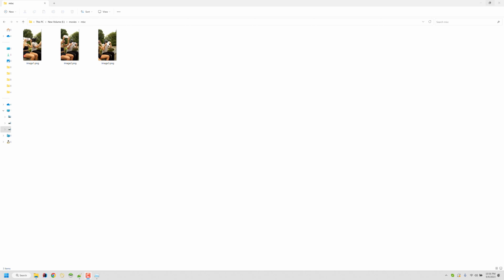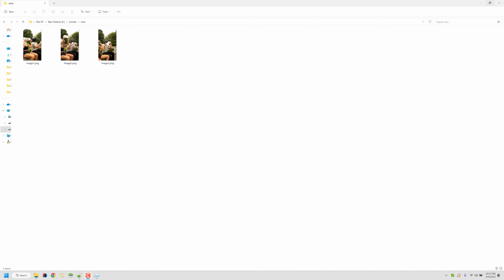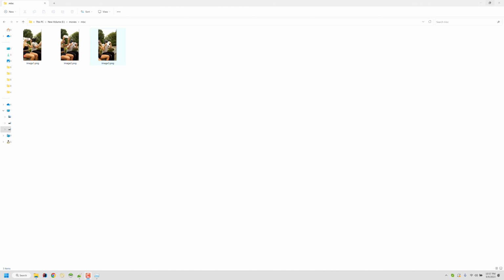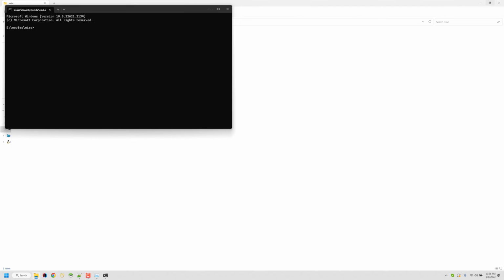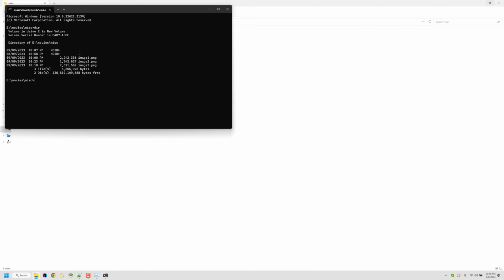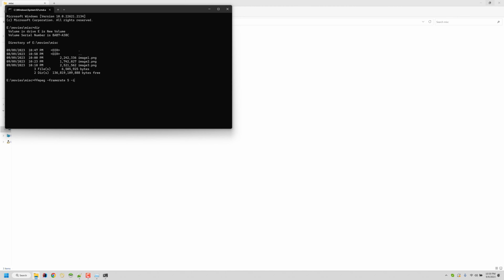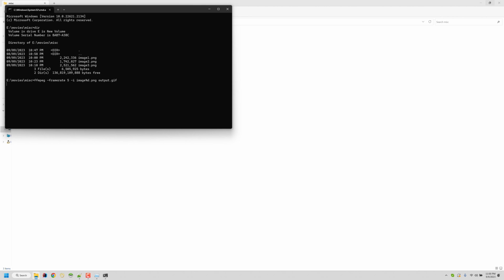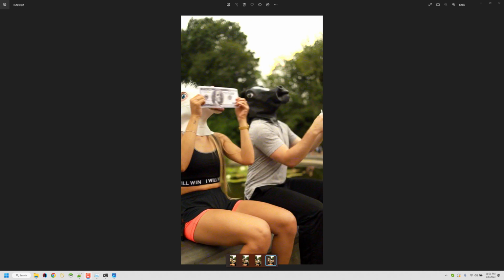How to Make GIFs from Photos | ffmpeg tuorial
🎬 Create Mesmerizing GIFs from Your Images with Ease! 🌟

Are you ready to turn your favorite images into eye-catching GIFs that captivate your audience? Look no further! In this tutorial, I'll guide you through the magical world of GIF creation using the powerful ffmpeg tool. 🪄✨

🚀 Master the Art of GIF Making:
📸 Ever wondered how to transform a sequence of images into a seamless GIF animation? Our secret weapon is the ffmpeg command:

ffmpeg -framerate 5 -i image%d.png output.gif

Here's the breakdown:

-framerate 5: Set the desired frame rate (adjust to your preference).
-i image%d.png: Specify your image sequence (e.g., image1.png, image2.png, etc.).
output.gif: Define the name of your dazzling GIF masterpiece.
🎨 Fine-Tuning Options:
Want to take your GIFs to the next level? Experiment with these additional parameters:

-s widthx: Change the GIF dimensions.
-r frame_rate: Adjust the frame rate for smoother animations.
-vf filter: Apply filters for unique effects.
-loop loop_count: Set the loop count for infinite or specific playback.
Learn how to install ffmpeg on Windows to get started if you haven't already: 👉 Watch the installation guide

📢 Got questions or suggestions? Drop them in the comments, and I'll be there to assist you on your creative journey. Let's make some mesmerizing GIFs together! 🎉💫